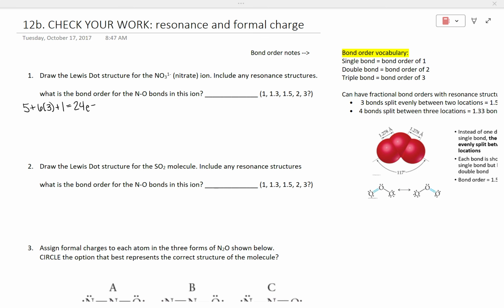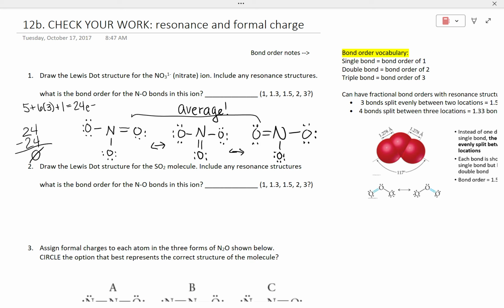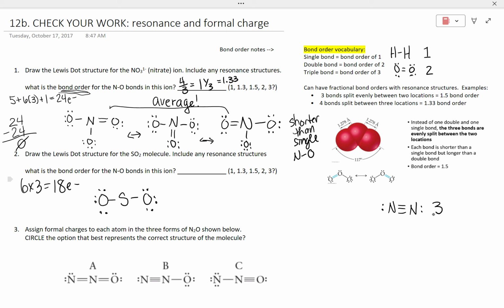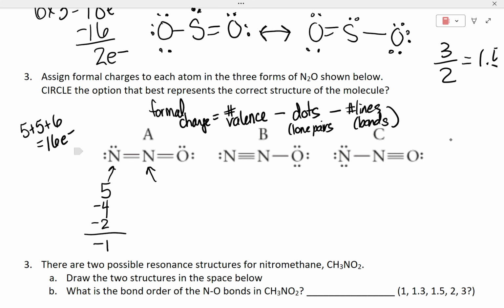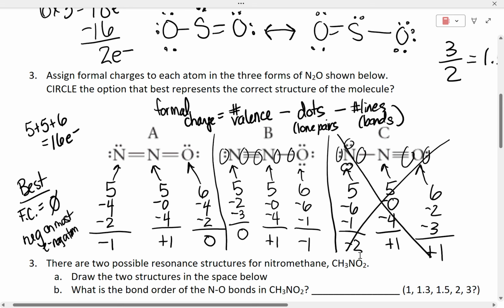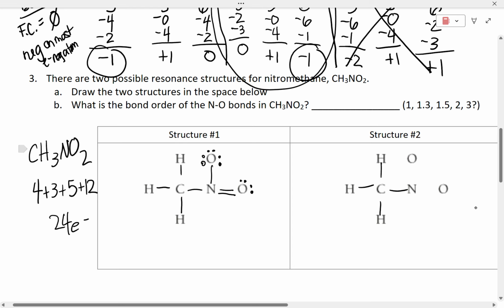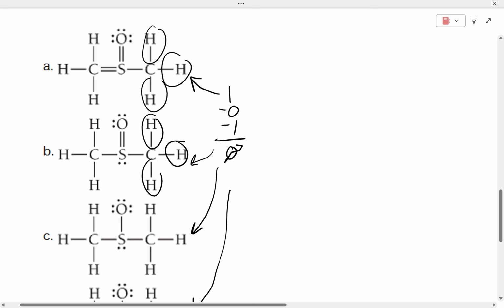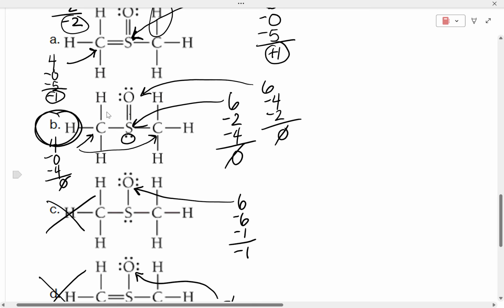resonance and formal charge practice